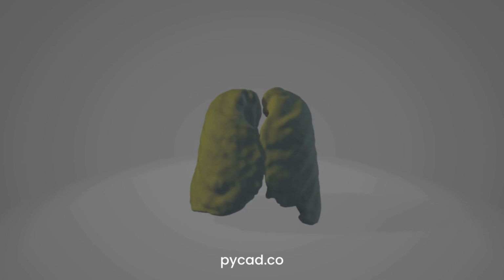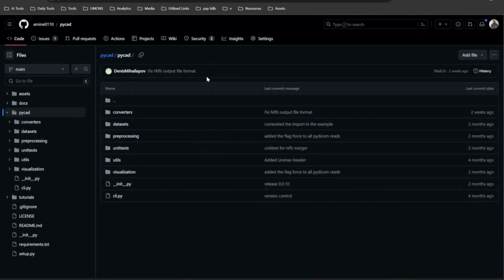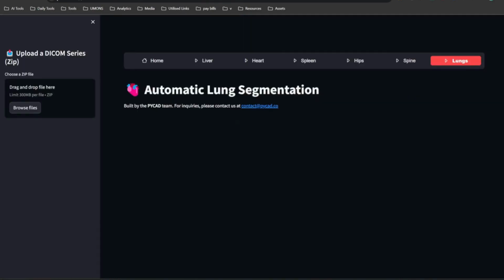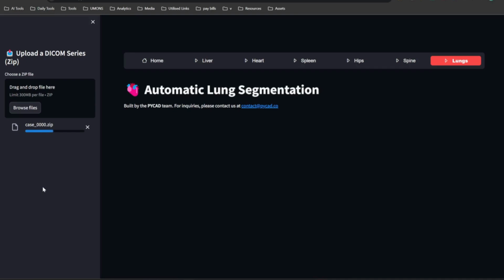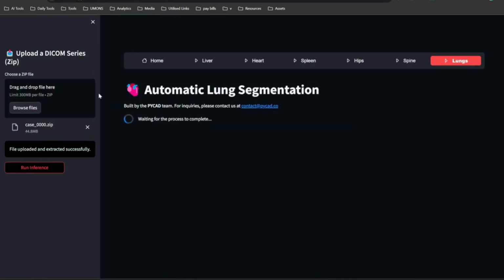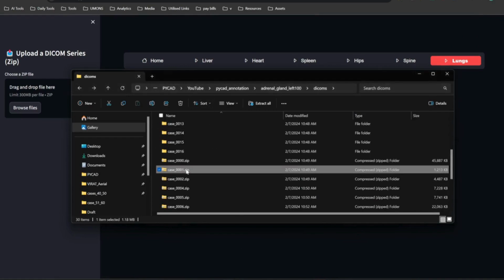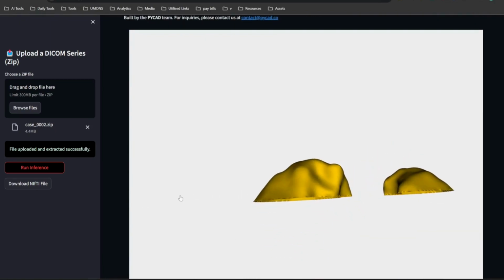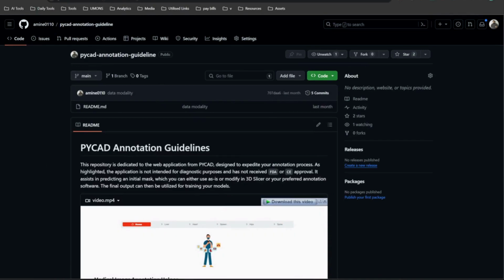I Segmented 15 CT Scans in 15 Minutes! Lungs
Free web-based application for 3D medical image pre-annotation.

Are you interested in building this kind of application?